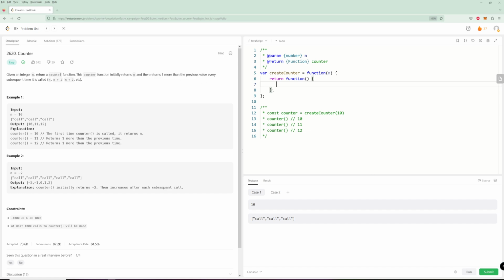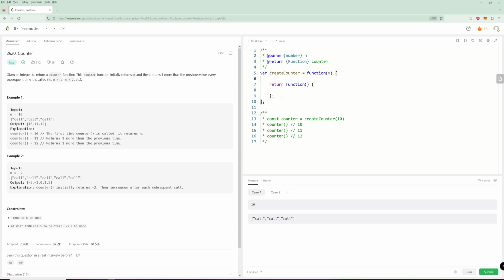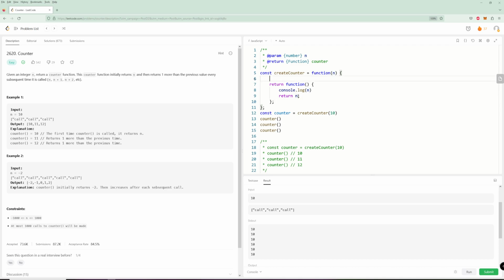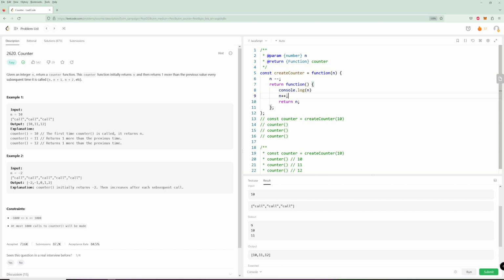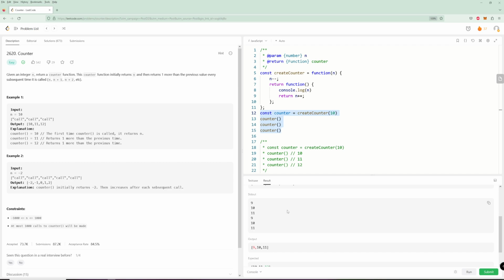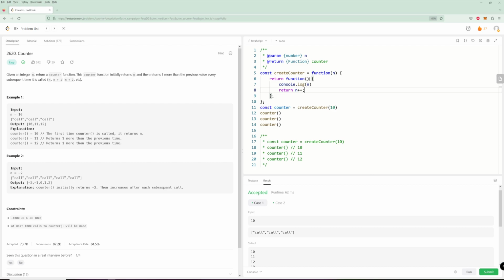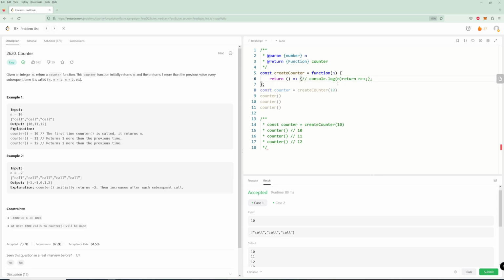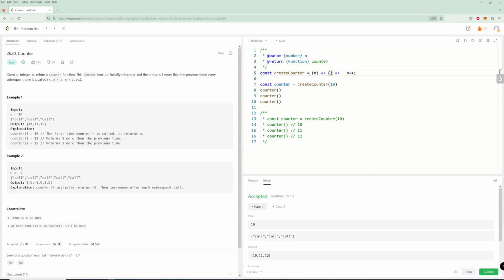Counter - LeetCode 2620 - JavaScript - JS 30 Day Challenge Day 2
Solution to a simple JS problem focused on talking about JS fundamentals and closures.